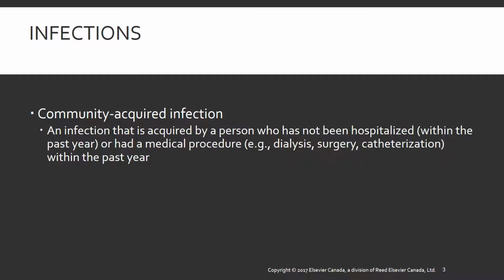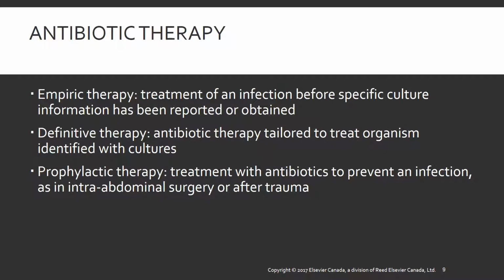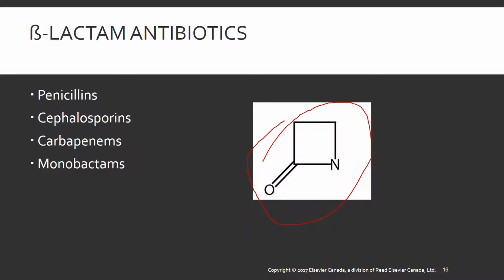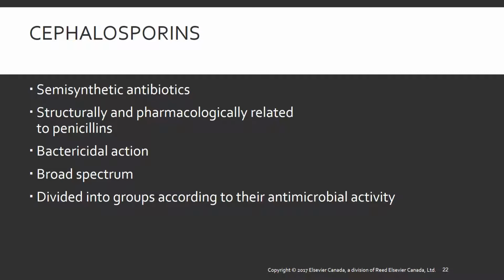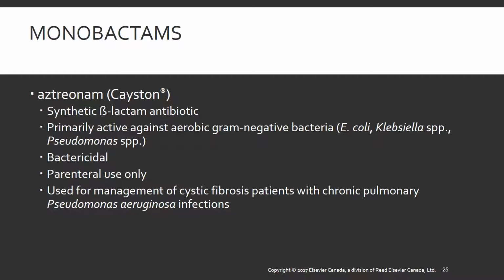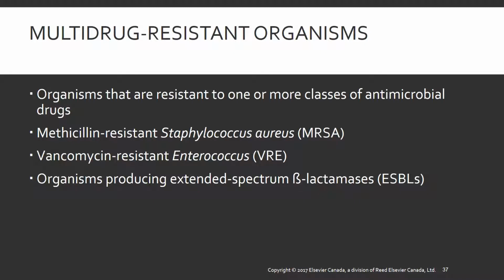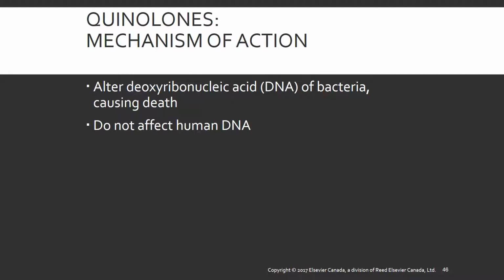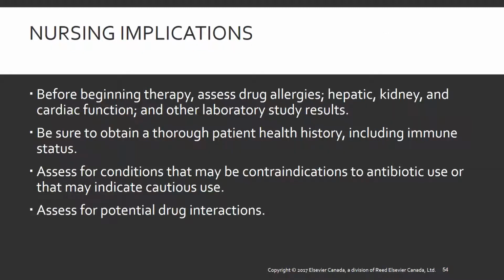Week 4 Antimicrobials Recording 1